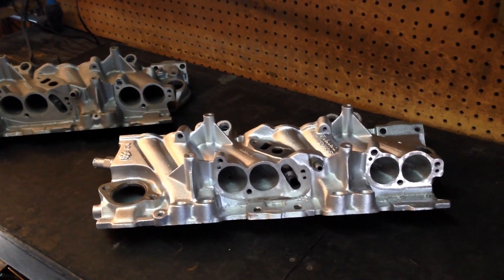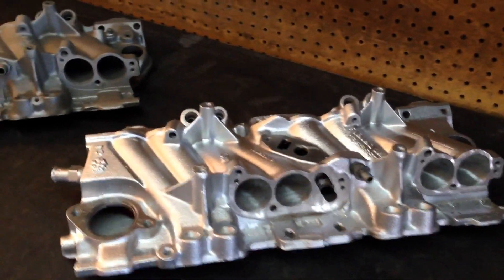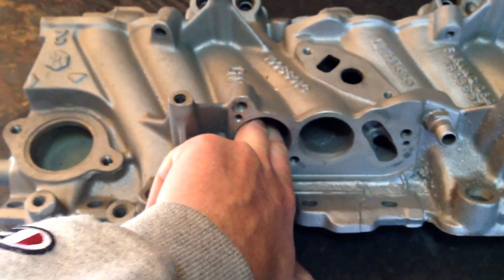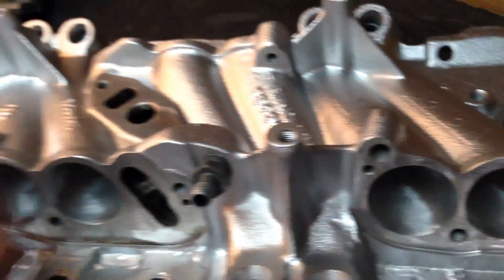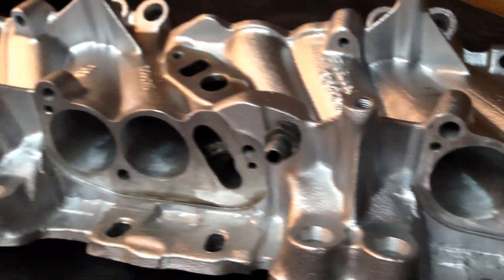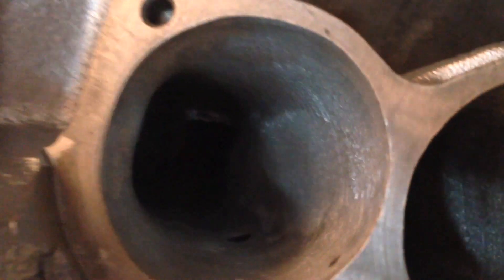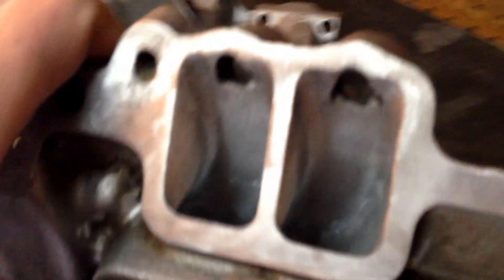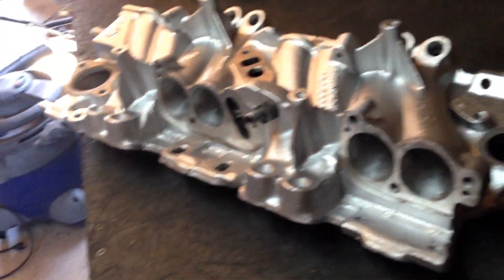TPI intake manifold comparison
Comparing a Stage 4 ported stock TPI base to an unmodified stock base.